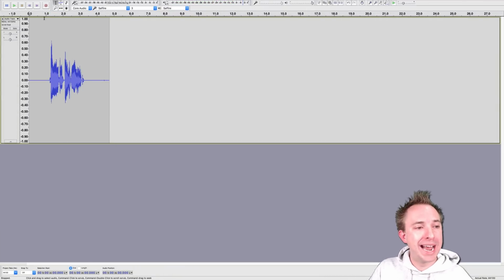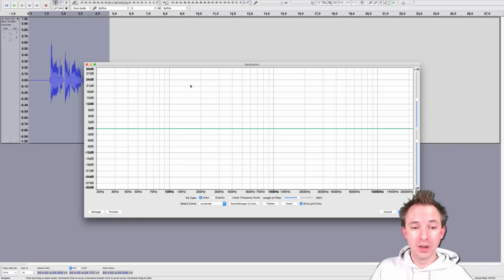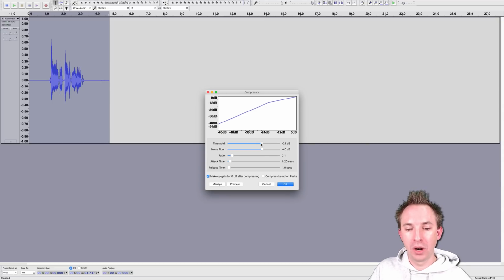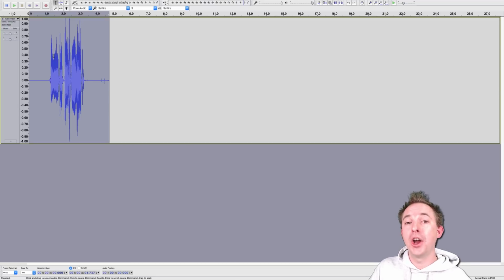Creating a Radio Voice Effect in Audacity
Create your own radio voice effect in the free audio editor, Audacity, with ease. Here's how to apply some radio style effects to a vocal.

0:00 Tutorial Start
0:09 Getting started
0:19 Adding EQ
0:55 Adding a compressor
1:36 Wrap up